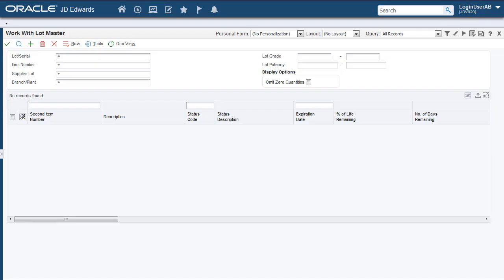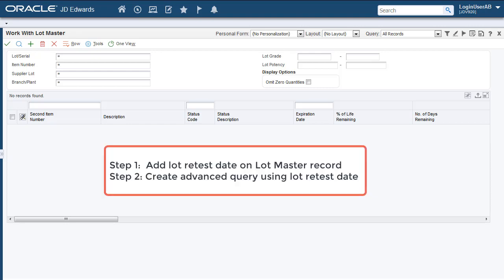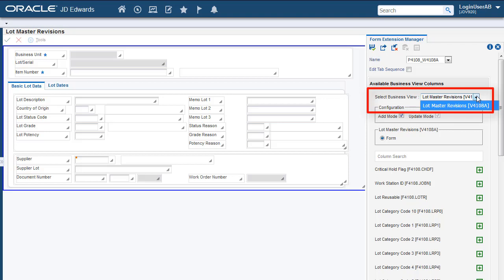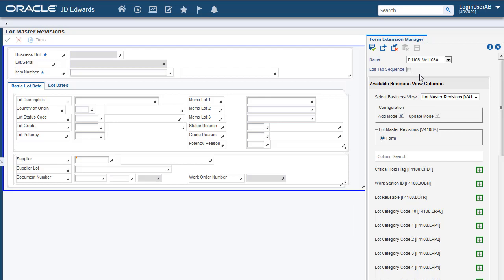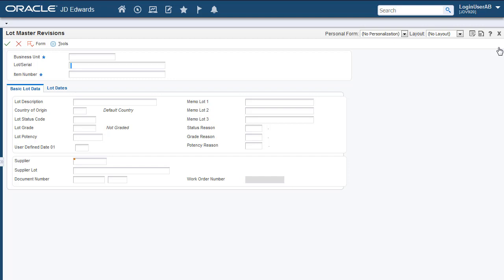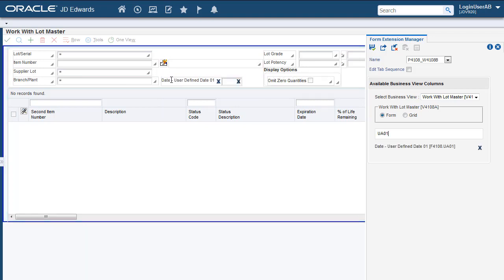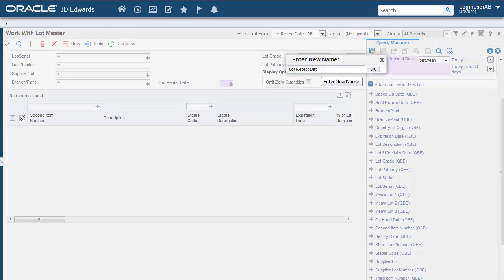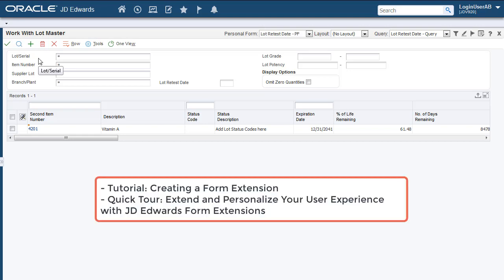Adding Business View Columns to an Edit Form Using Form Extension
This tutorial describes how to add available or unused business view columns to a JD Edwards EnterpriseOne Edit form without customizations or accessing the application code.